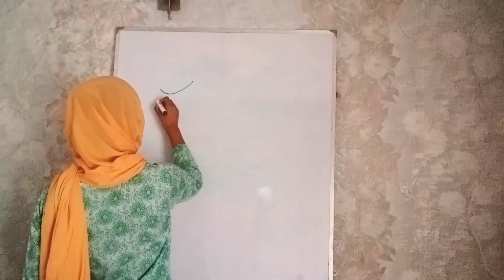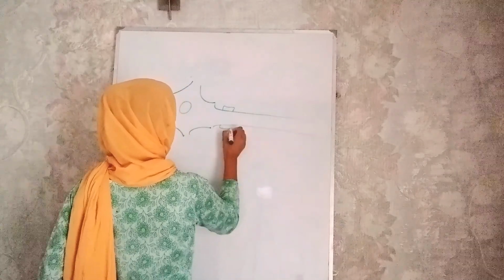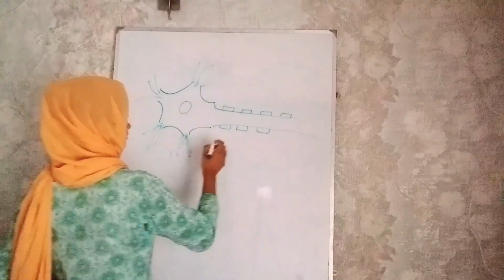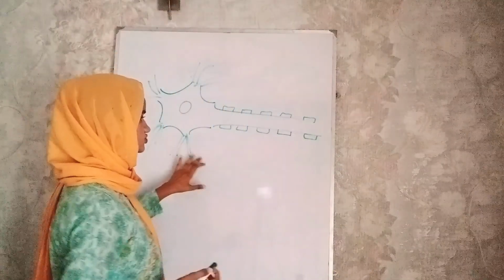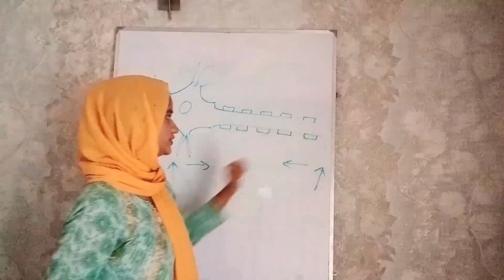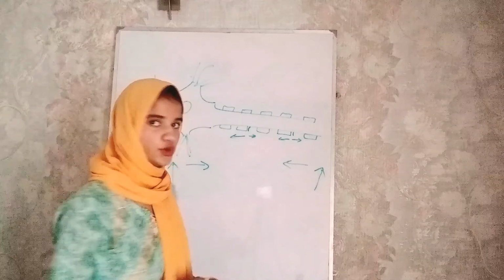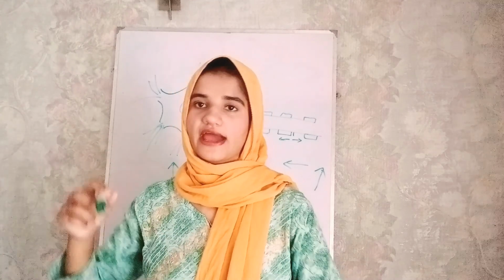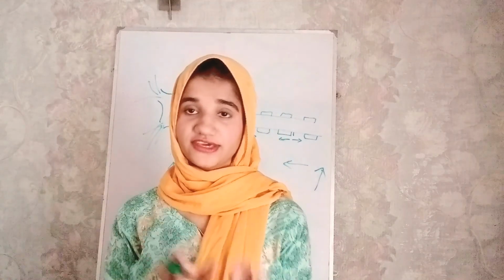Effect of nerve impulse